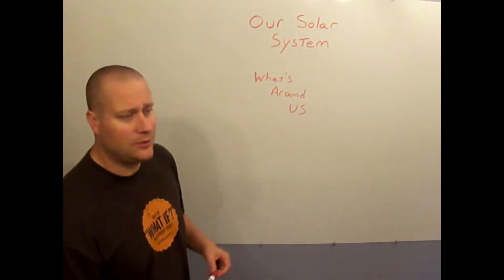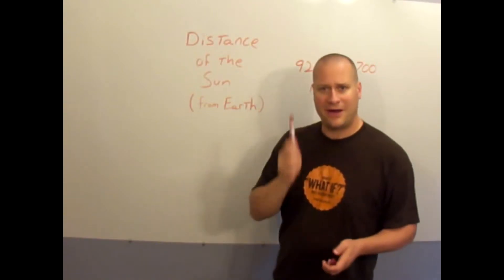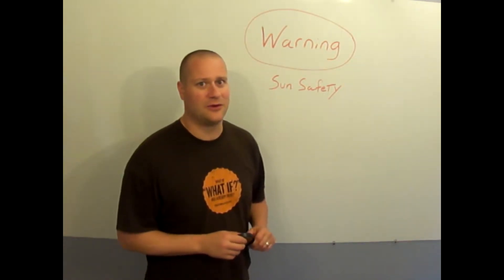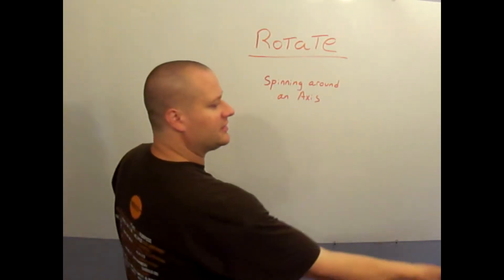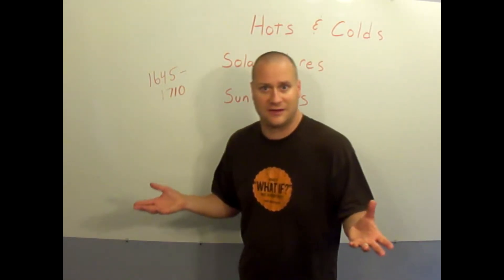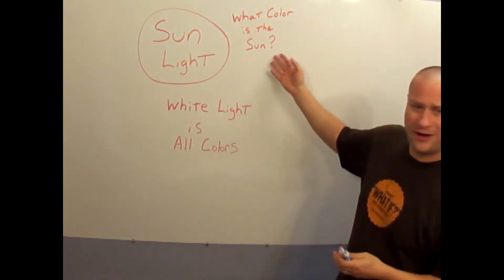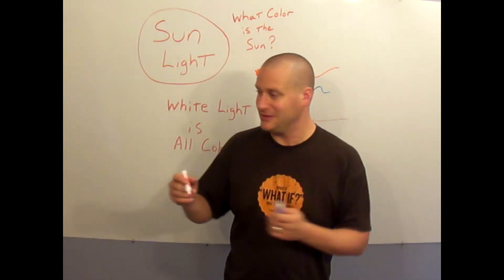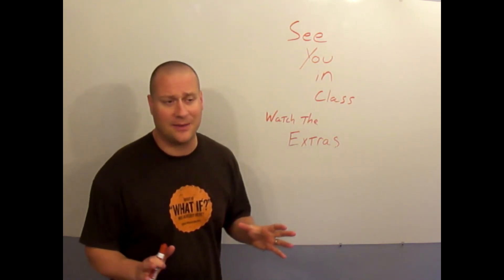Class 2 - The Sun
Home School Astronomy Class
Classical Astronomy and Modern Astronomy
Full Video Curriculum